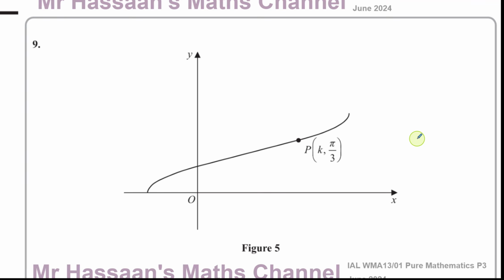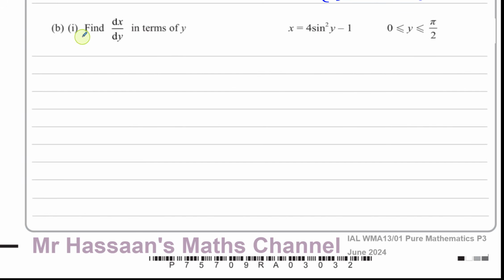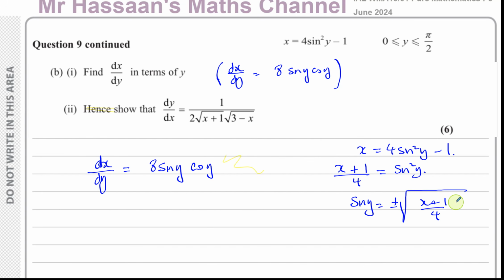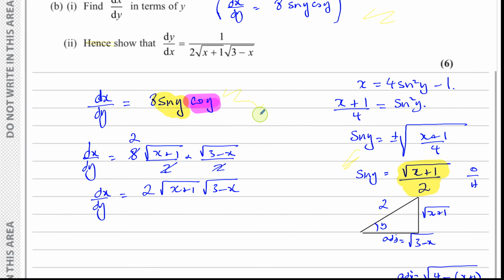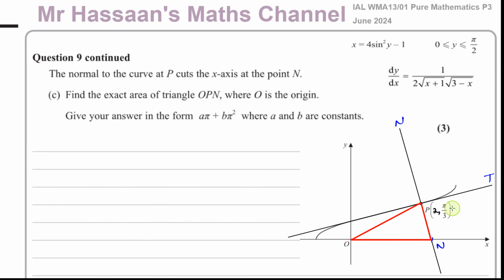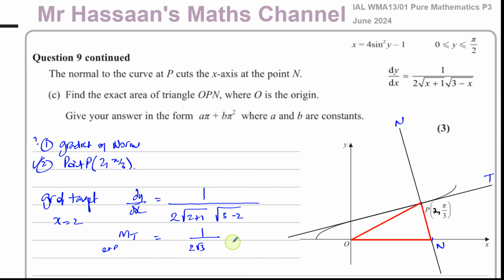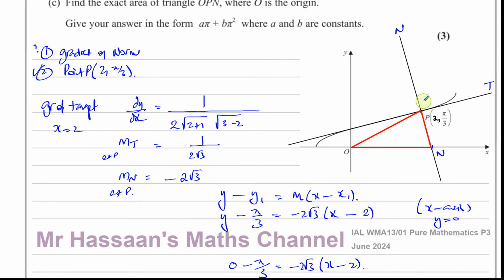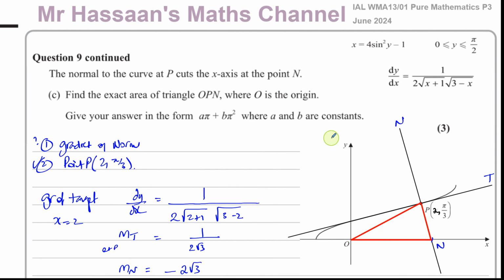WMA13/01, (Edexcel), IAL, P3 June 2024, Q9, Inverse Trig Functions, Differentiation, Eqns of Normal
WMA13 01 IAL Edexcel P3 Check out the links at the end of the video to find playlists for questions on this same topic